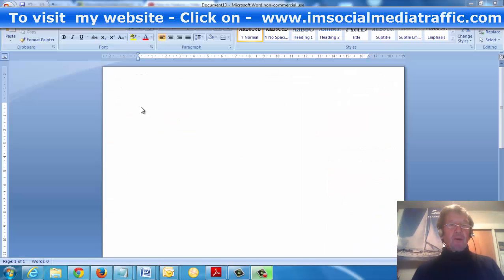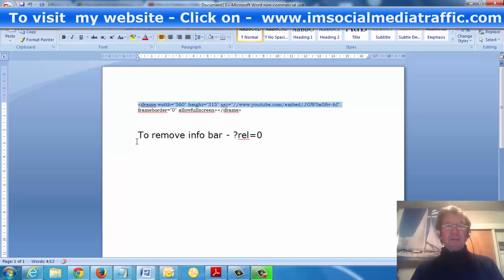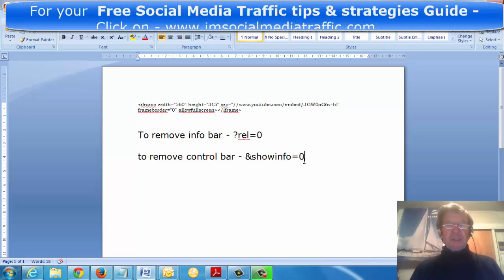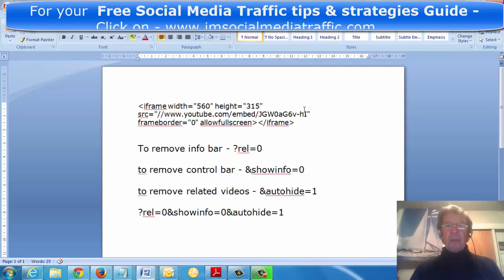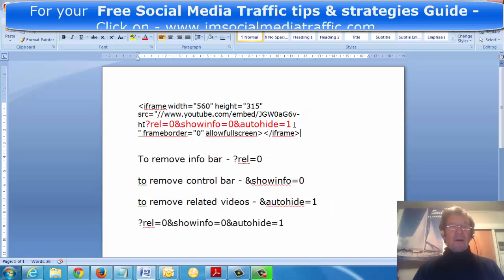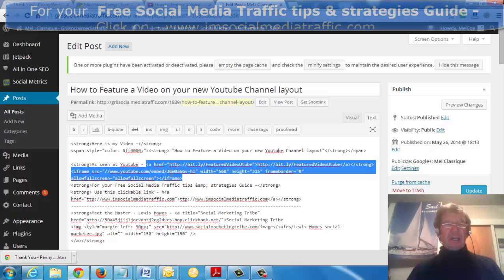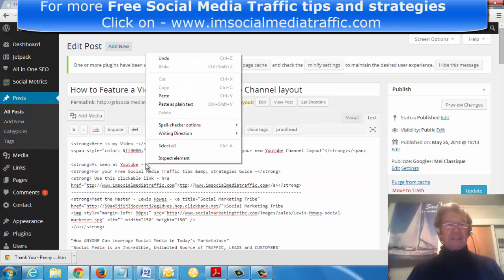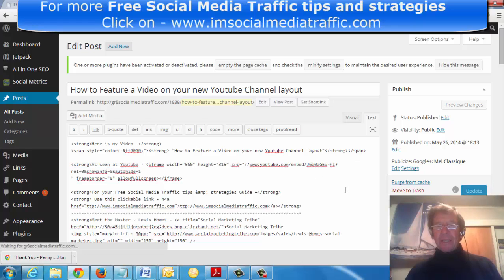3 Steps To Better Embedded Videos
Videos seen in demonstration -
How to Feature a Video on your new Youtube Channel layout
3 Steps To Better Embedded Videos
Get more traffic from the emedded videos on your website. Reach more viewers. Increase time on your website. Increase ranking potential of your video.
You'll be familiar with how embedded videos appear on your website. there's an information bar covering part of my title, a tool bar covering part of my video & links which I have running through the video & then at the end there are Related Videos which draw viewers away from my site -- although I do see 3 of my videos up here, I prefer these 2 be removed & revert back to my thumbnail.
I'll go to see  two of my videos which I've already changed the code for -- they're clear & no related videos. To change the code of the videos I've already posted, I'll go to Edit Post. Here is the code I used from my Youtube video watching page, which I'll go to now. I'm at my Video Manager page. Click on this video's link, here is the video, go to share, then Embed -- here is the embed code which I copied from here to the website post editor. I'll copy & paste this code in a Word Document to show you what I do next. It's at the end of the video's URL that I'll add 3 pieces of code & they're these. (To remove info bar - ?rel=0 ) (To remove control bar - &showinfo=0 ) ( to remove Related videos - &autohide-1 ) I put these 3 parameters in 1 line -- it is copied & I place it inbetween the end of the video's URL & the inverted videos, like so. I copy the entire code & go back to my Post Editor. I delete the code that's there & I replace it with my amended code which has my additional 3 pieces of code tacked inside the inverted commas. I update my page & go back to my page which is looking beautiful & clean with my full title visible. No toolbar appears until the video starts. I'll take it through to the end. The video has played & there's no Related Videos -- it's ready for playing again.